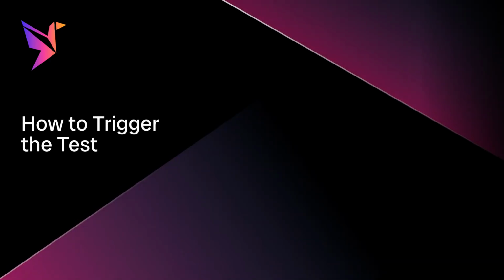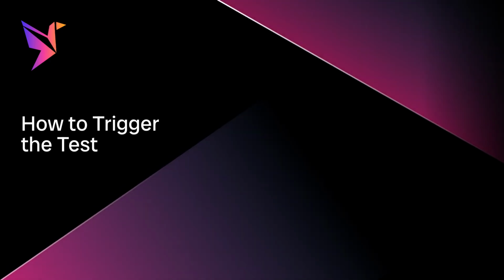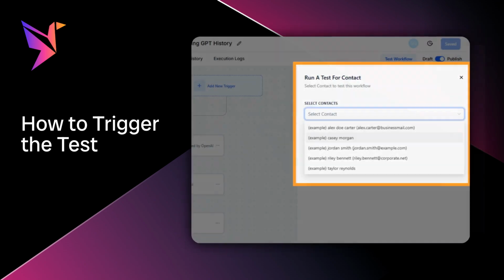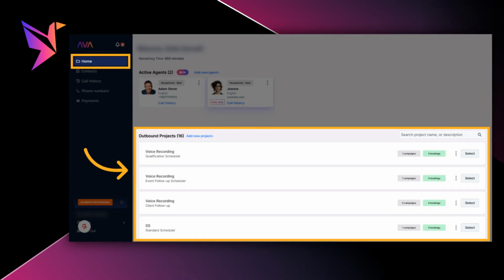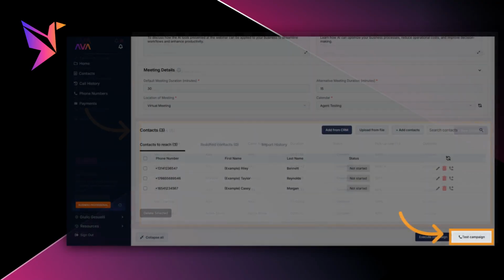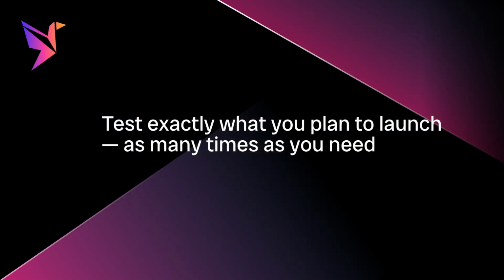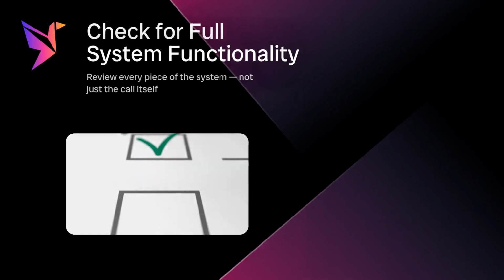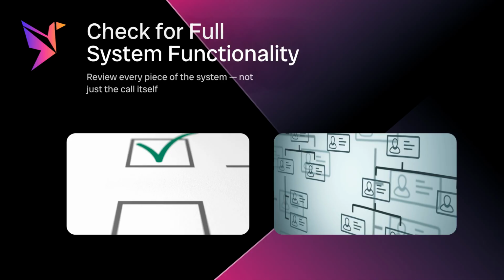Step 8 - Test & Feedback Before Launch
Part 3 – Client Onboarding & Business Growth

Master how to onboard clients into Thinkrr, resell Thinkrr’s solutions, and grow your business.